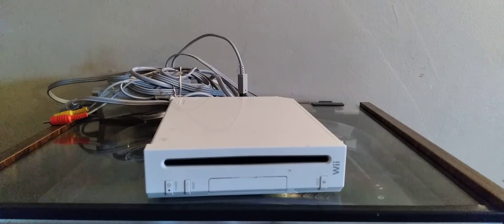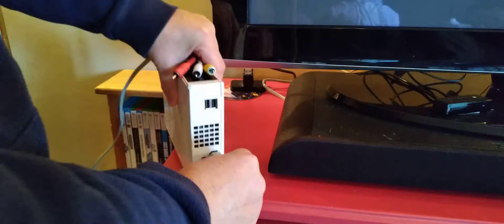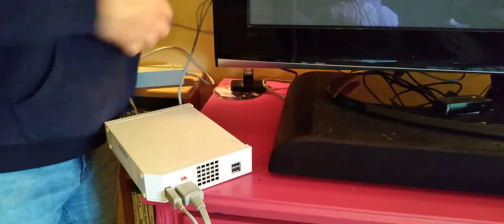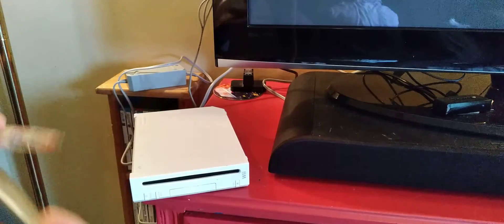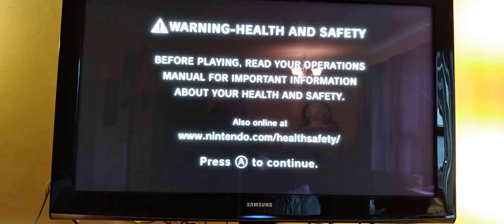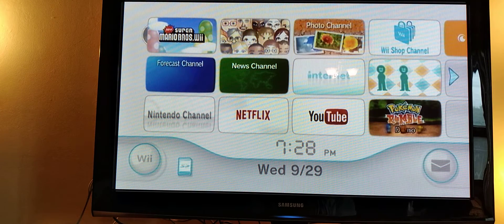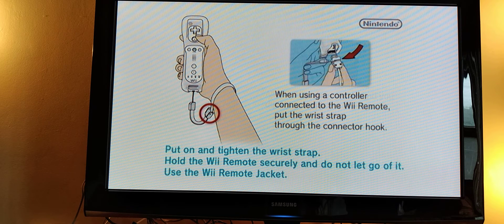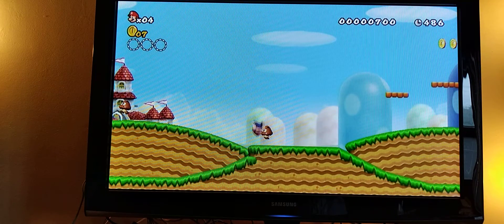bought a Nintendo WII at value Village for $3.45 and it works great .